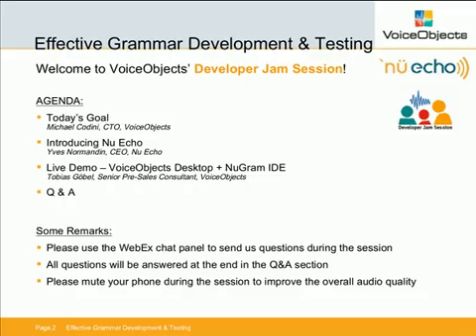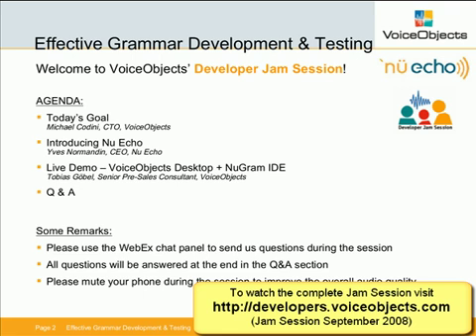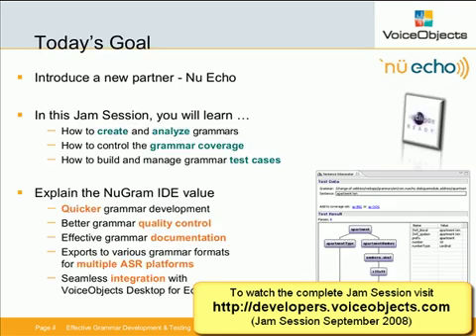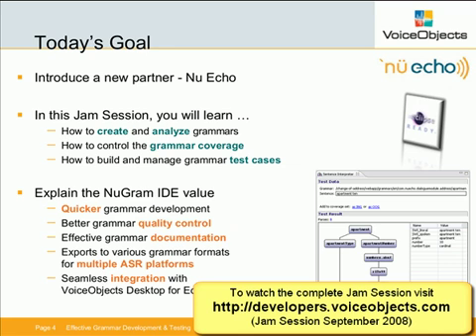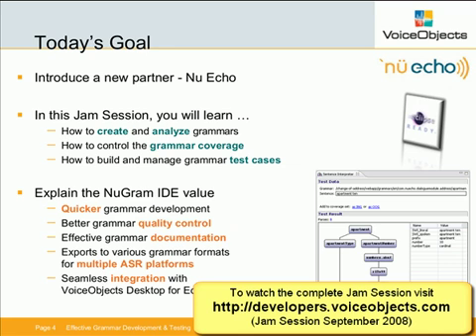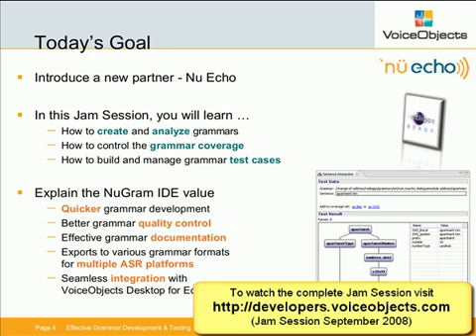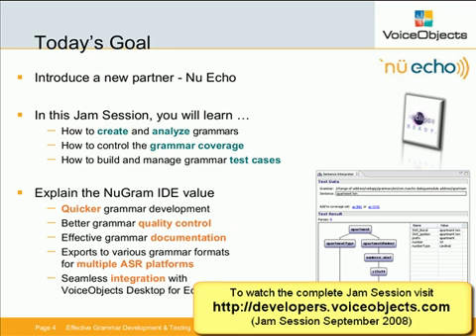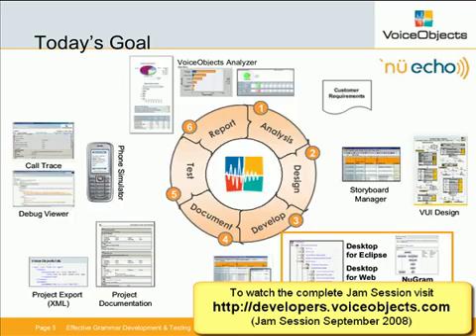VoiceObjects: Effective Grammar Development & Testing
Speech recognition grammar development is one of the essential tasks of building sucessful VoiceXML IVR applications that allow voice and touchtone input. It's especially critical with self-service applications that deal with natural language instead of simple voice commands alone. Learn how to use the VoiceObjects service creation enviroment with the new eclipse-based NuGram IDE to develop, analyze and test complex voice and DTMF grammars. For more information on how to effectively develop ASR grammars